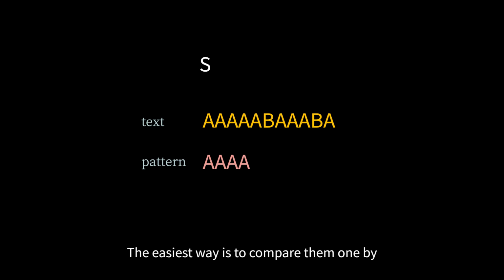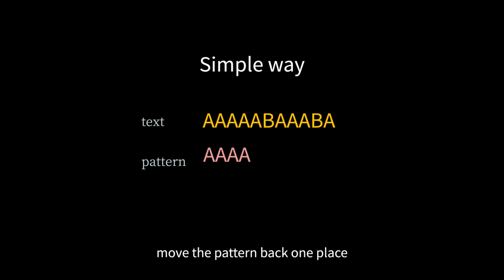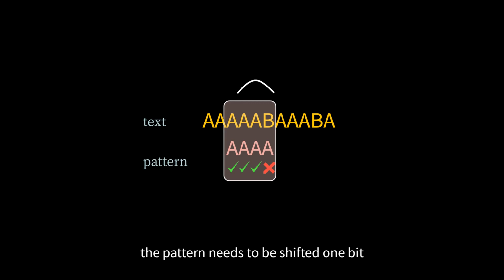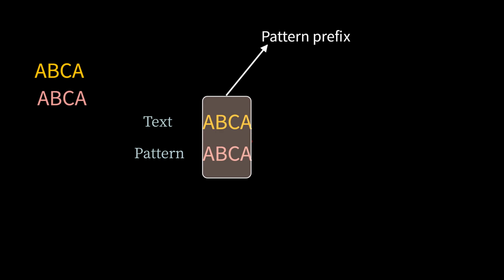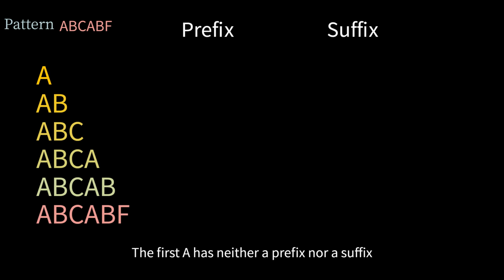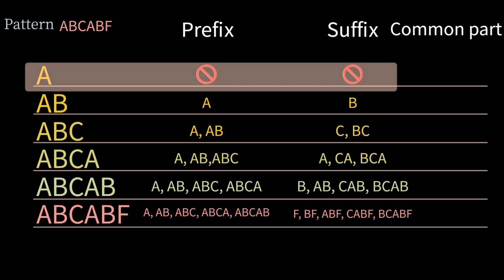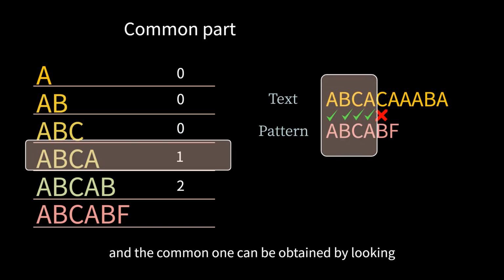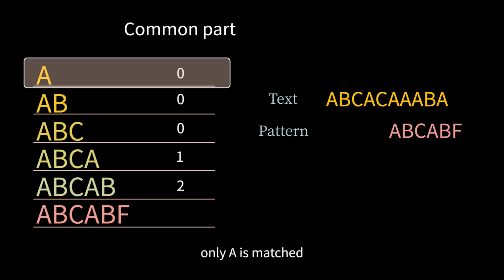[Algorithm] KMP string matching